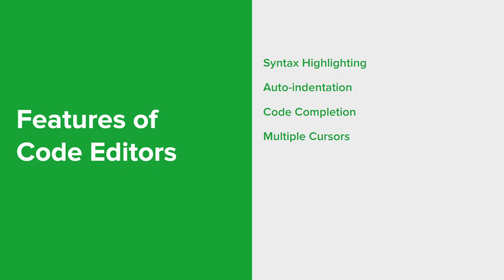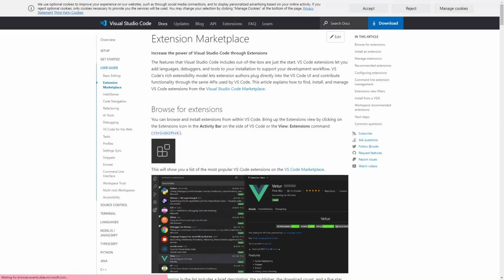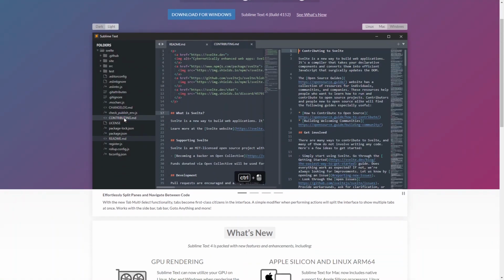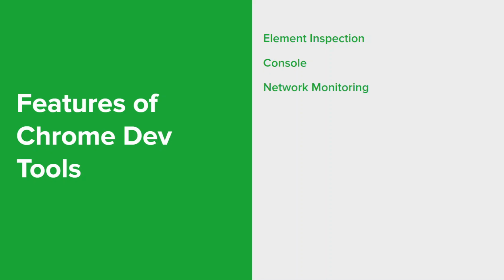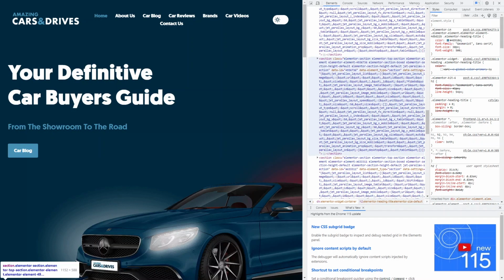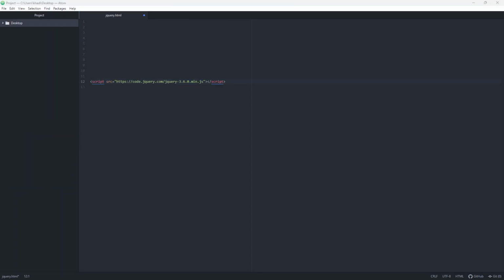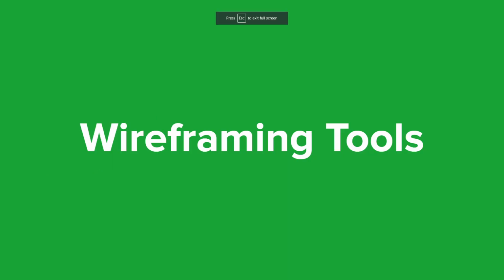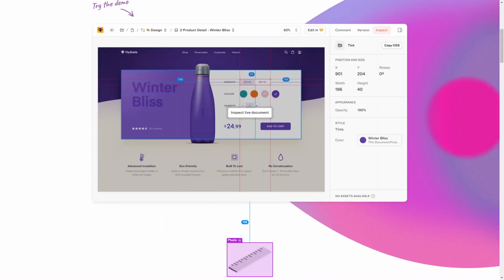Tools and Apps Needed for Web Development | Web Dev | Build a Website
In this video, we are going to talk about the different tools and apps needed for web development and how they can be used to build your business website with the best web development practices.

Web development encompasses a wide range of activities, from designing and creating websites to developing complex web applications. Given the diverse nature of this field, there's a plethora of tools and apps that cater to different needs. Here's a concise list, using UK spelling, of some essential tools and apps for web development, along with their benefits:

1. Code Editors & IDEs (Integrated Development Environments):
Examples: Visual Studio Code, Sublime Text, Atom, WebStorm, Eclipse

Benefits:
Offer syntax highlighting, code completion, and debugging.
Enable efficient code writing and editing.
Often support plugins and extensions to enhance functionality.

2. Version Control/Git Tools:
Examples: Git, GitHub, Bitbucket, GitLab, SourceTree

Benefits:
Track and manage changes to the codebase.
Facilitate collaboration among developers.
Ensure code integrity and history.

3. Web Browsers & Developer Tools:
Examples: Google Chrome, Mozilla Firefox, Safari, Microsoft Edge

Benefits:
Test and preview websites.
Built-in developer tools help in debugging, performance profiling, and mobile emulation.
Inspect elements, monitor network requests, and analyse rendering performance.

4. Design & Prototyping Tools:
Examples: Adobe XD, Sketch, Figma, InVision

Benefits:
Create website mockups and prototypes.
Facilitate collaboration between designers and developers.
Streamline user experience (UX) and user interface (UI) design.

5. Frameworks & Libraries:
Examples: Bootstrap (CSS Framework), React & Vue.js (JavaScript Libraries), Laravel (PHP Framework), Django (Python Framework)

Benefits:
Speed up development by providing pre-written code.
Ensure consistency in design and functionality.
Facilitate the creation of responsive and interactive web applications.

6. Content Management Systems (CMS):
Examples: WordPress, Joomla!, Drupal

Benefits:
Enable non-developers to create, edit, and manage content.
Offer extensibility through plugins and themes.
Provide a platform for blogging, e-commerce, and other web functions.

7. Web Servers:
Examples: Apache, Nginx, Microsoft IIS

Benefits:
Host and serve websites to users.
Manage traffic, security, and server-side scripting.

8. Databases & Management Tools:
Examples: MySQL, PostgreSQL, MongoDB, phpMyAdmin

Benefits:
Store, retrieve, and manage data for web applications.
Offer data security, backup, and indexing.

9. Performance & SEO Tools:
Examples: Google PageSpeed Insights, GTmetrix, Yoast SEO for WordPress

Benefits:
Analyse and improve website speed and performance.
Optimise content for search engines, improving visibility.

10. Collaboration & Communication Tools:
Examples: Slack, Trello, JIRA, Asana

Benefits:
Enhance team collaboration and project management.
Streamline communication, task assignment, and progress tracking.

11. Testing & Debugging Tools:
Examples: Jest (JavaScript testing), Selenium (web application testing), Postman (API testing)

Benefits:
Ensure the functionality and reliability of web applications.
Identify and rectify bugs and errors.

In conclusion, web development requires a combination of tools and apps to create, deploy, and maintain websites and web applications efficiently. Depending on the specific needs and the nature of the project, developers might choose from a myriad of available tools to streamline their workflow and achieve their goals.